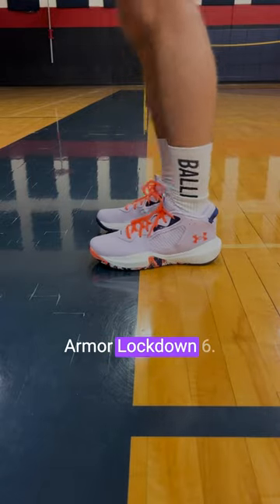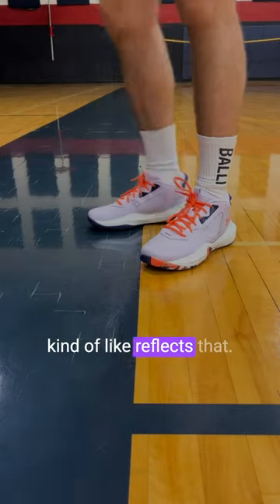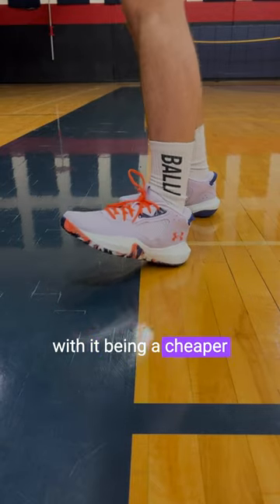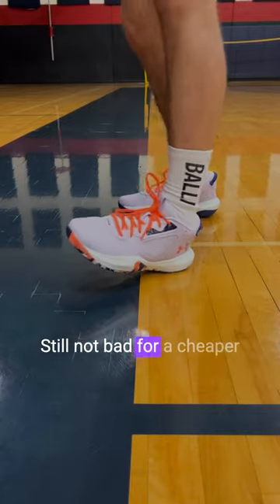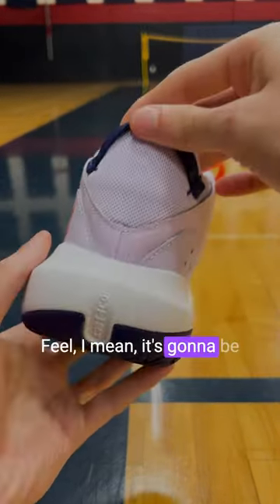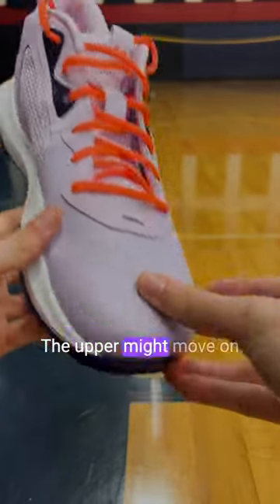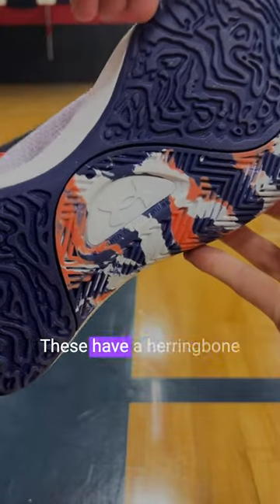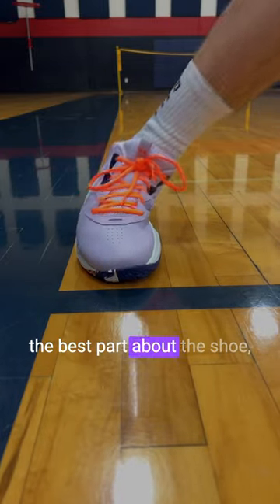Under Armour Lockdown 6 in 60 Seconds